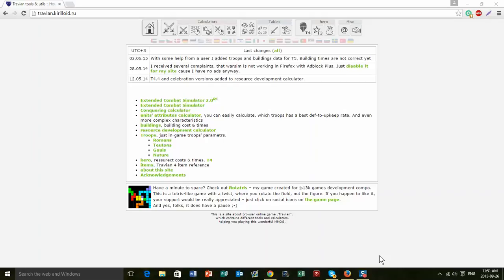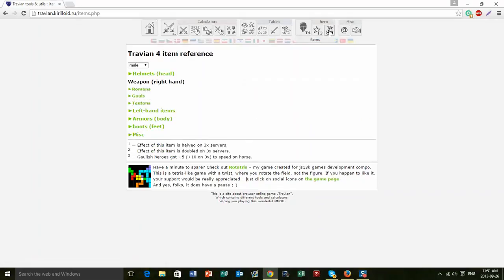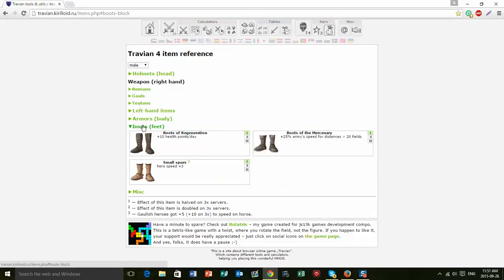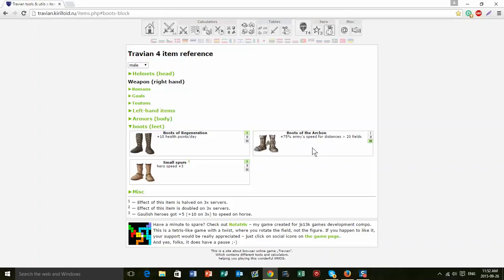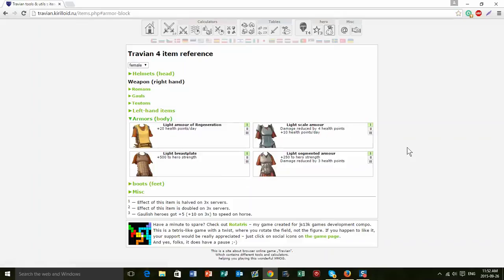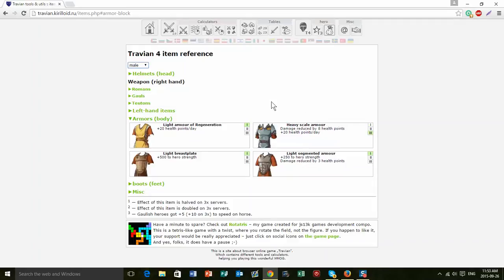Using Kirilloid to determine Hero equipment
has a utility that shows you what the different equipment looks like for both male and female hero in Travian